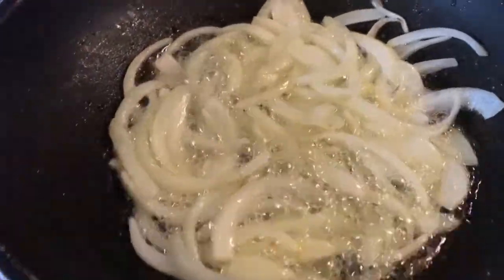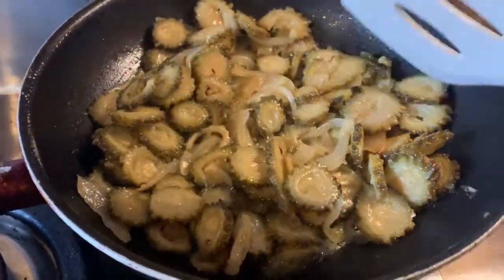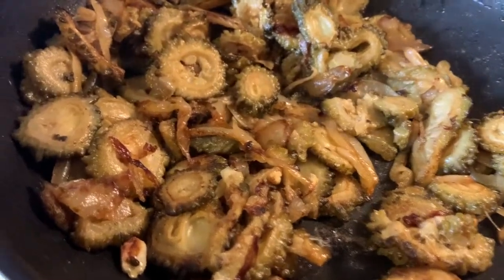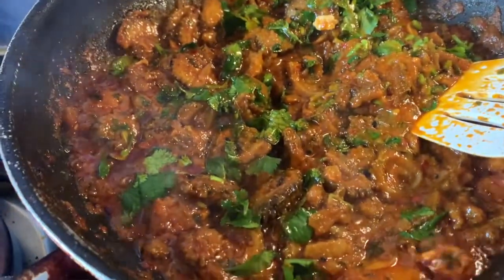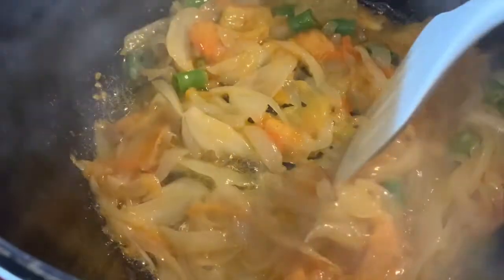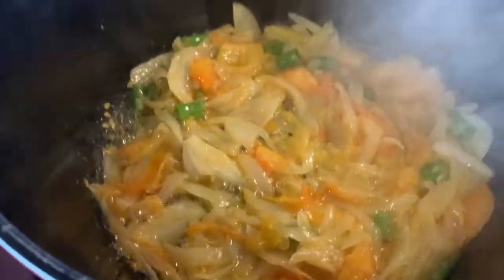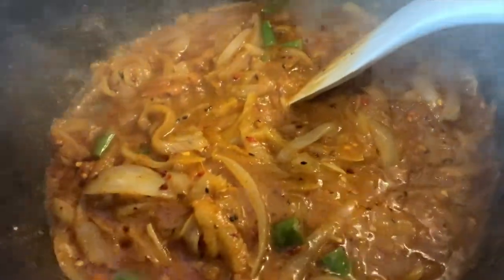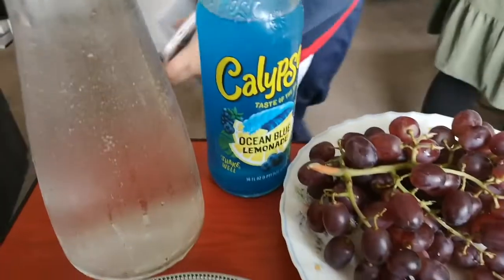Karela Recipe | Chicken Spaghetti | Quick & Easy | Baji Shaheen UK